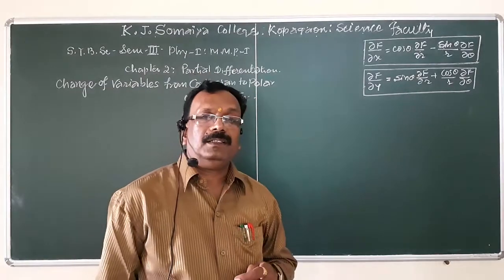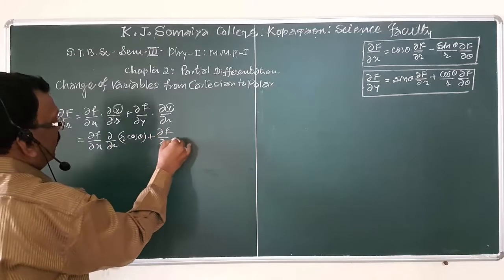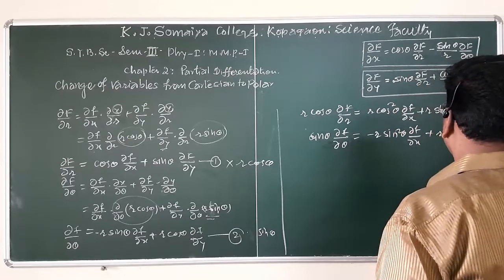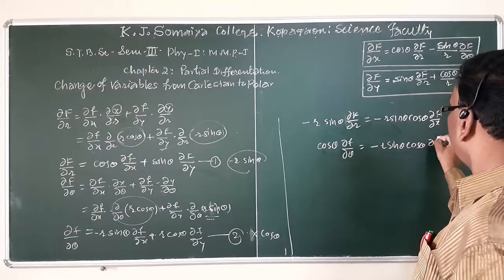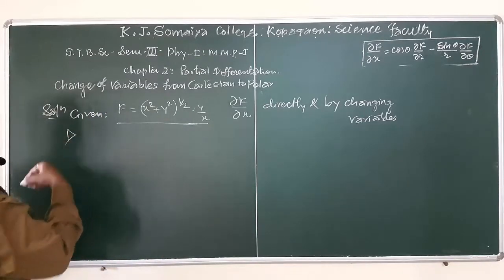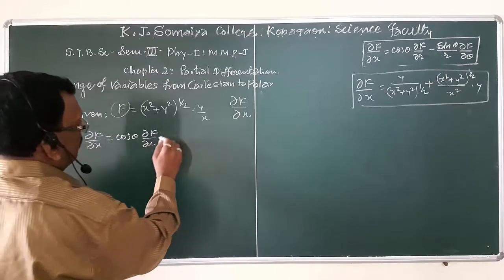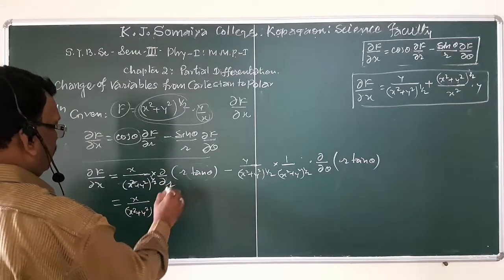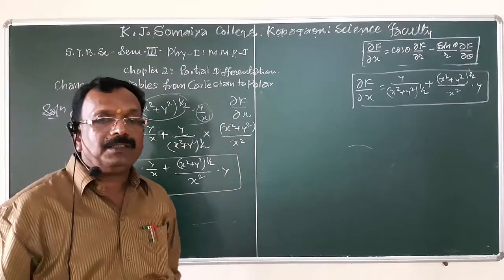SYBSc Sem III Phy I Partial Diff Lect 16